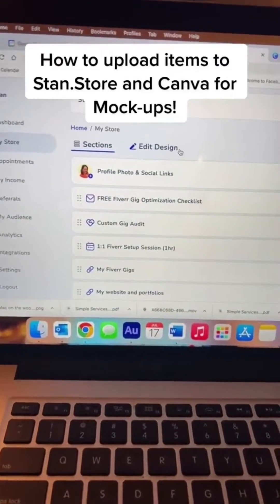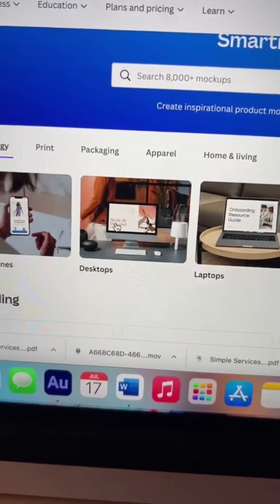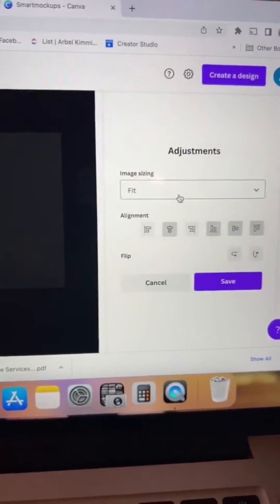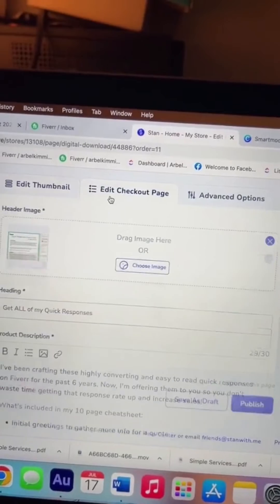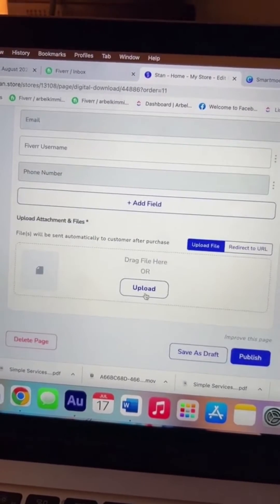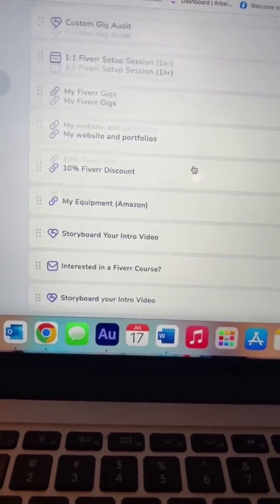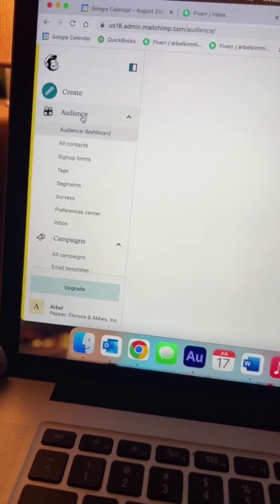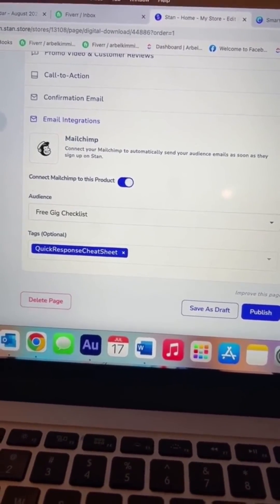How to Monetize TikTok with a Stan.Store, Canva and MailChimp {2022}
Here's a step by step guide on uploading items to your Stan.Store to monetize TikTok with guides, courses and more!

In this video, I'm uploading a new guide that I created called my Fiverr Quick Response CheatSheet. I take you with me as I upload it into my Stan.Store website, create an eye catching and relevant thumbnail by using Canva for their Smart Mock-up feature, and then how to integrate it with Mailchimp to capture buyer's email addresses in a segmented audience.

If you're not familiar with Stan.Store, it's an amazing gateway website that converts your followers into buyers, customers and allows you to monetize your content. It accepts payments right within the TikTok app so it's extremely easy for followers to interact with and make purchases on your store.

Canva is an EXTREMELY easy to use graphic designer interface that allows you to create graphics, labels, stickers, guides, courses, smart mock-ups and everything in between, in seconds! It's my new favorite freelancing tool and every freelancer should use it.

And lastly, MailChimp is great for capturing emails and then using it to email out newsletters, offers and more! Because it's so popular almost every website offers integrations with it.